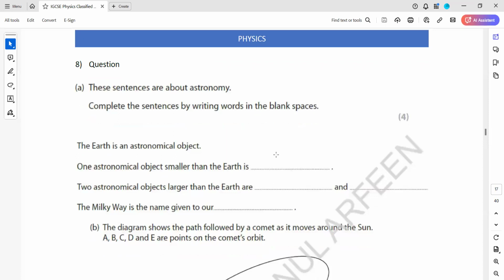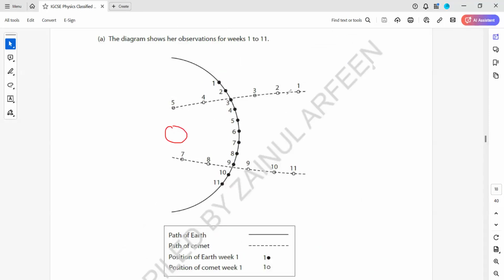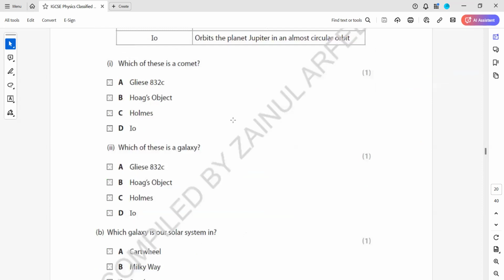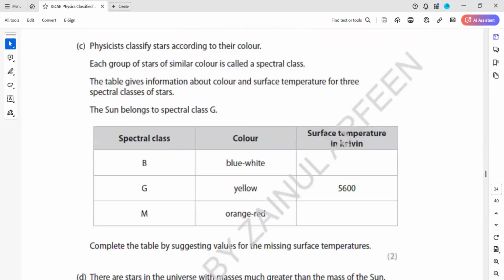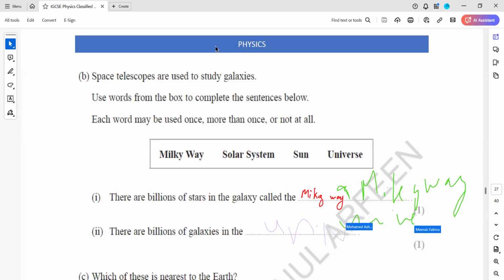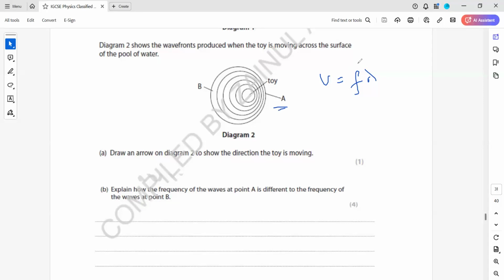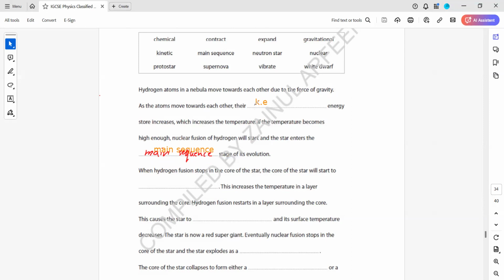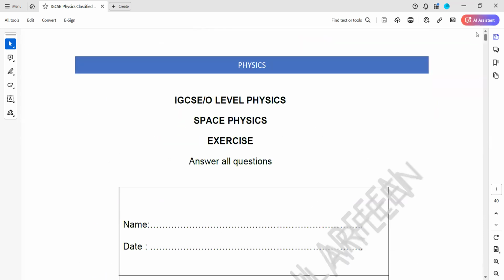Space Physics IGCSE Physics Block 6 Page 17 to 40